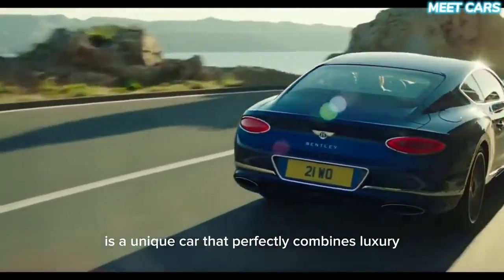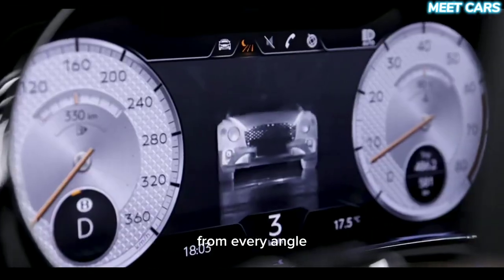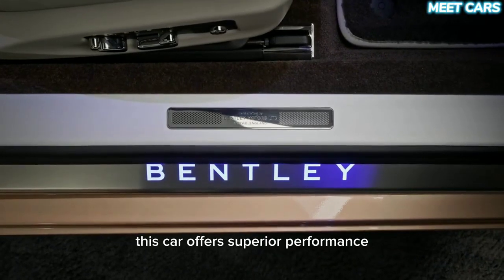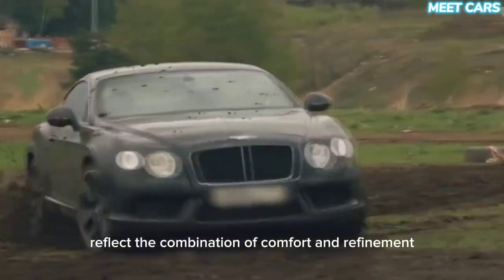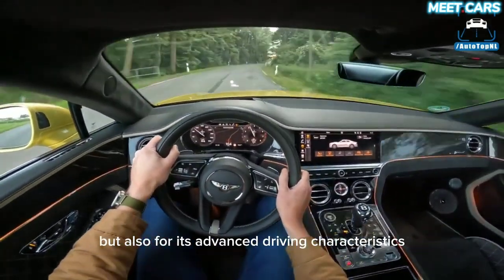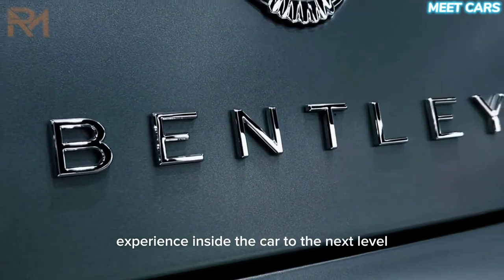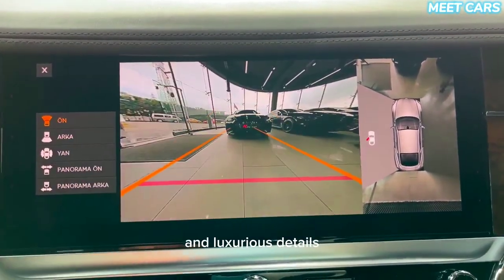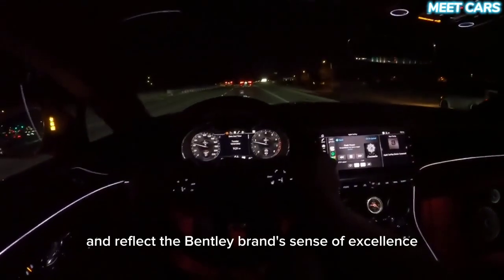BENTLEY CONTINENTAL GT REVIEW, FEATURES COMPILATION